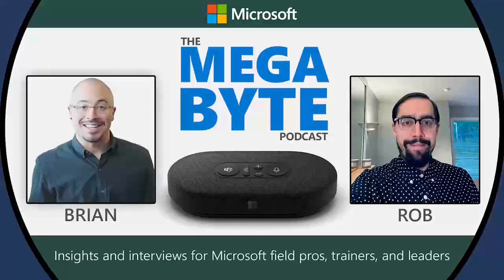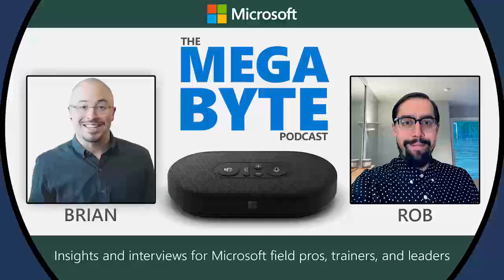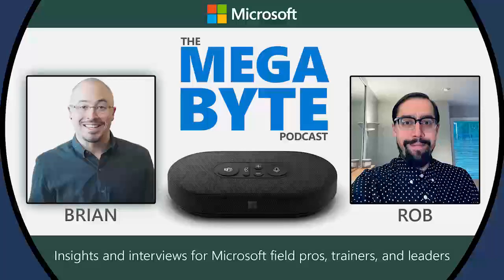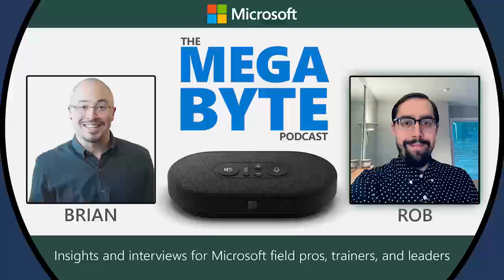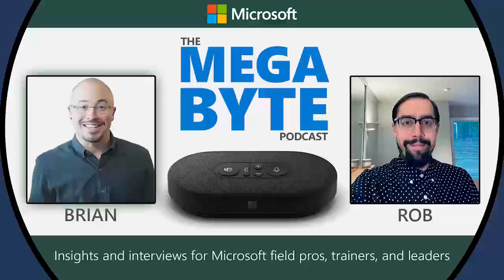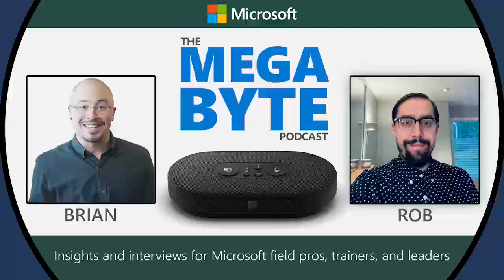The Microsoft Mega Byte Podcast - Episode 30: PC Accessories & Productivity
Let’s talk PC Accessories - specifically, Microsoft PC Accessories Certified for Teams! Listen in as Brian welcomes Rob Polenska, Senior Product Marketing Manager at Microsoft, to give us the rundown on 3 incredible new modern accessories that are certified for Microsoft Teams.